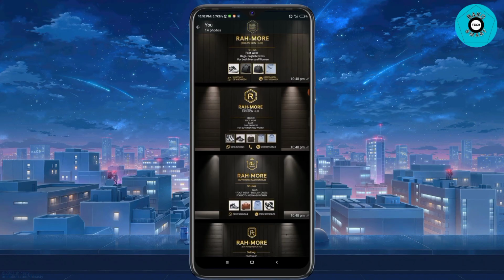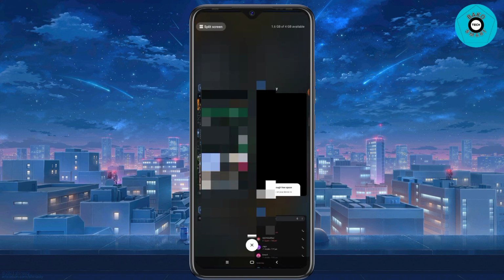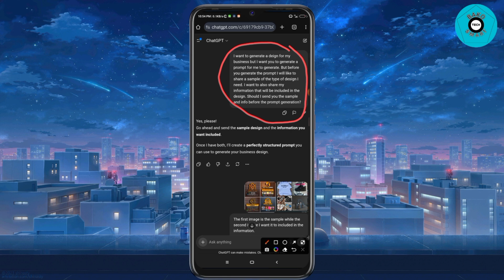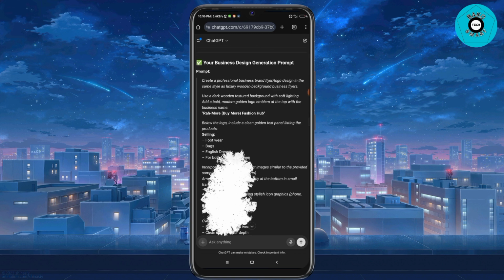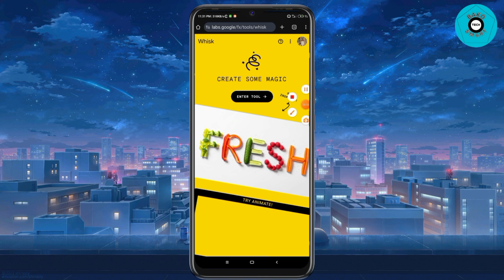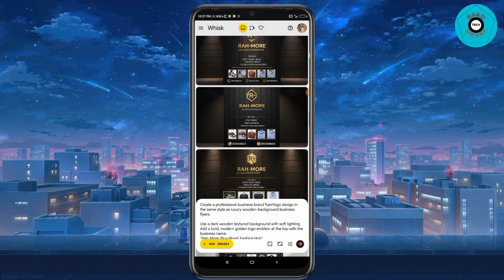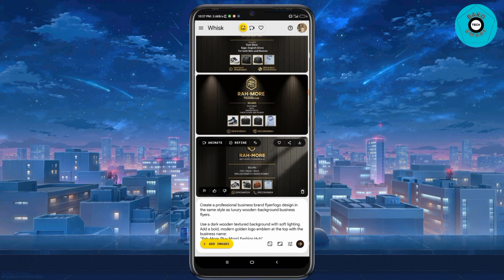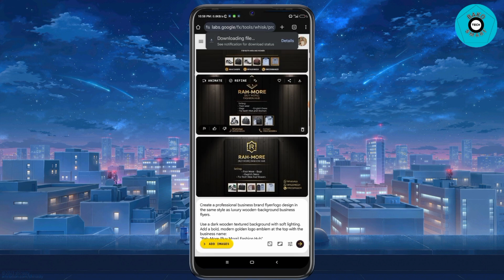How To Create Stunning Flyers Using AI | Free AI Tools Tutorial for Beginners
How To Create Stunning Design Using Ai | Free AI Tools Tutorial for Beginners

In this video i will show you  how to use ai to generate flyers. This video will guide you and show you best free ai tools.